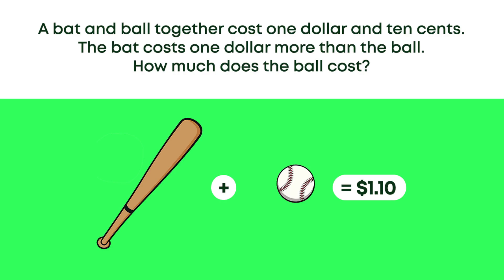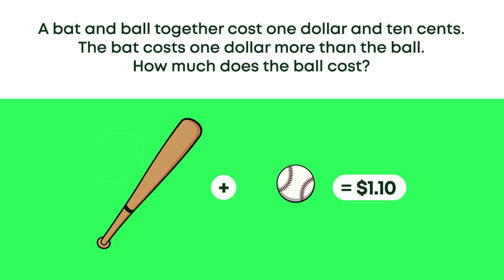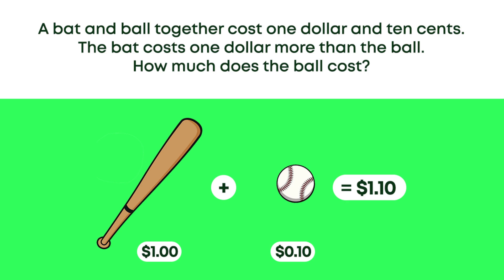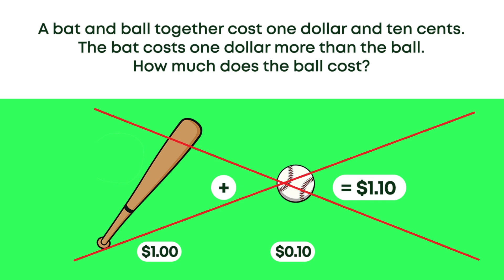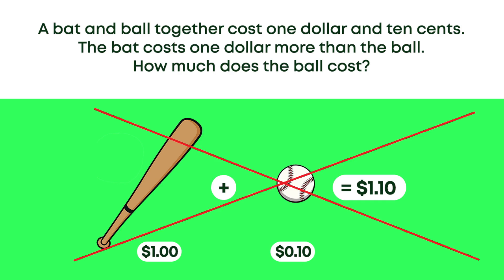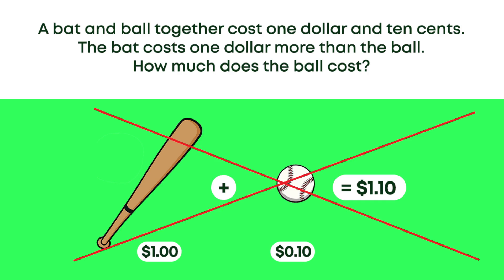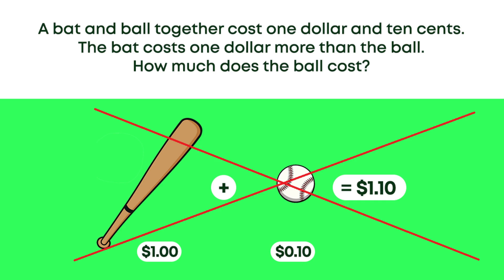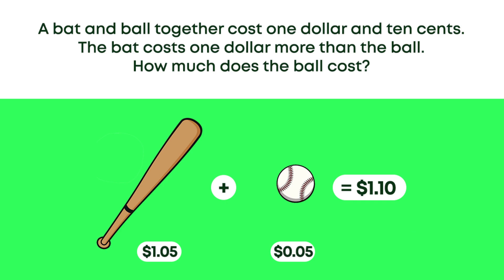Baseball bat and ball riddle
Given the total price of the bat and ball, figure out what the price of the ball could be.